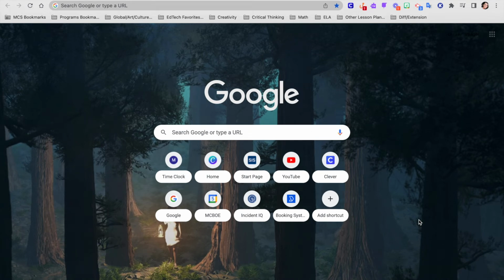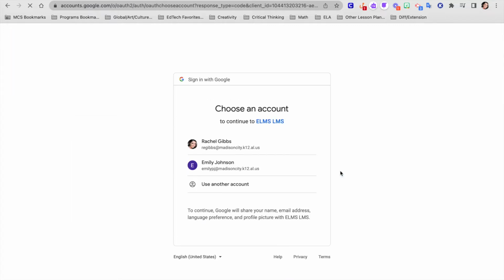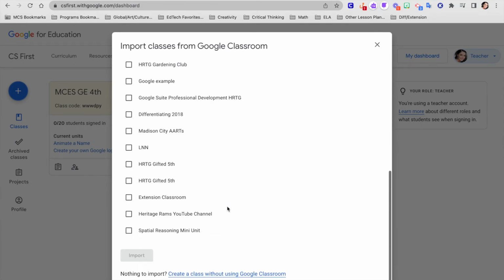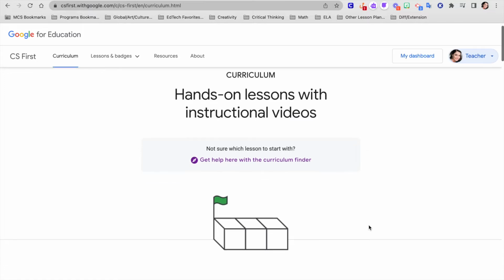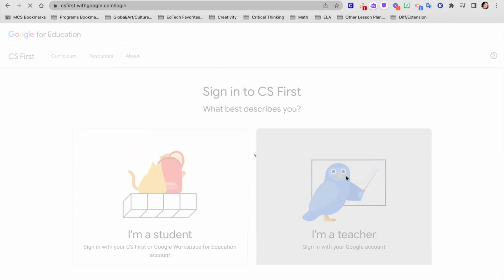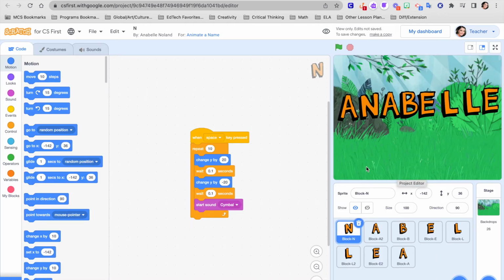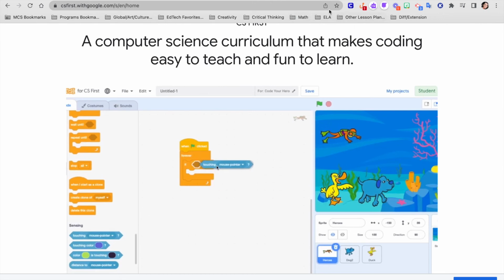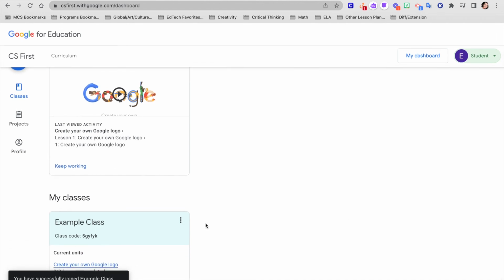CS First Teacher Set Up